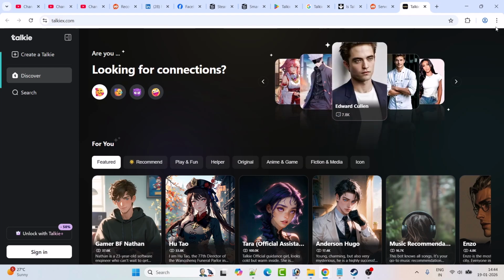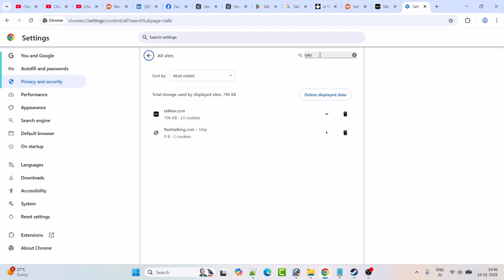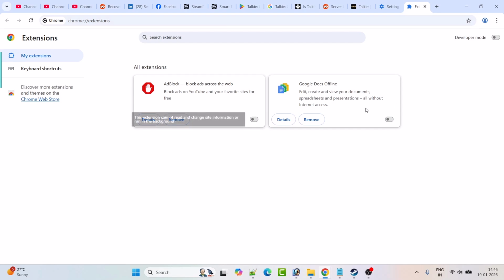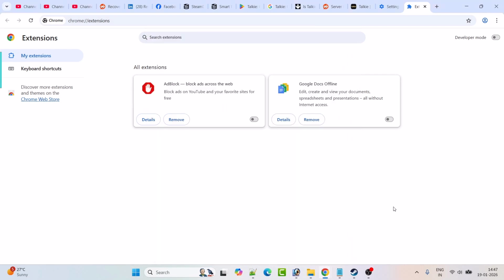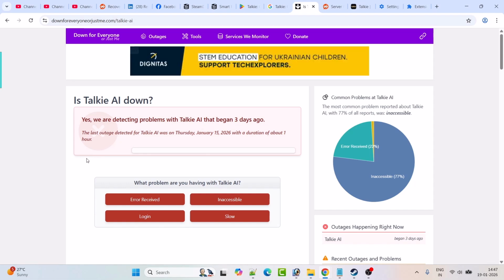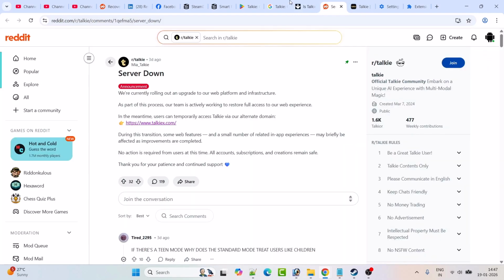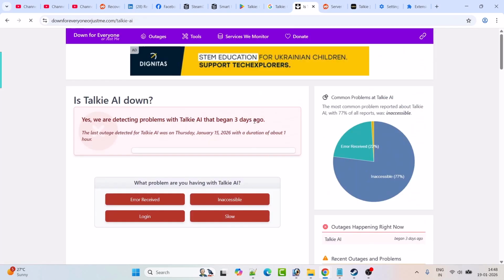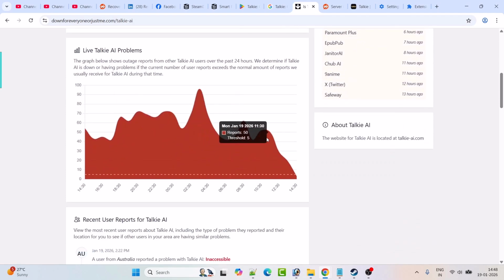HOW TO FIX TALKIE AI NOT WORKING | FIX TALKIE AI NOT LOADING PROBLEM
In This Video Tutorial, You Will Learn How to fix Talkie AI Not Working. Fix Talkie Ai not loading problem.

I Hope any one of the fixes mentioned in the video would help you to solve TALKIE AI NOT WORKING | FIX TALKIE AI NOT LOADING PROBLEM.